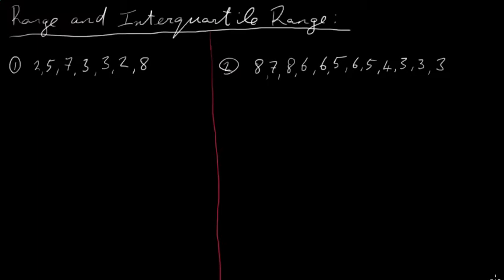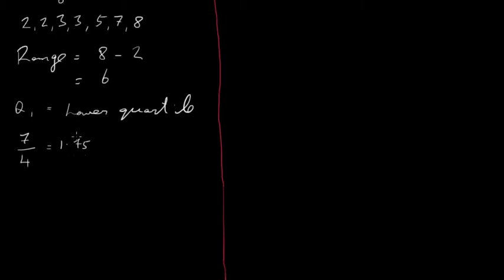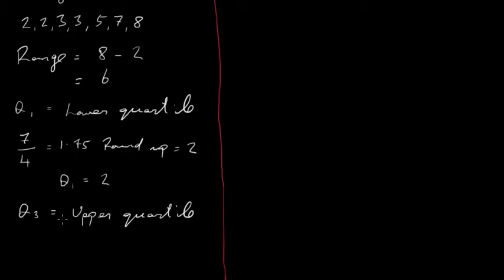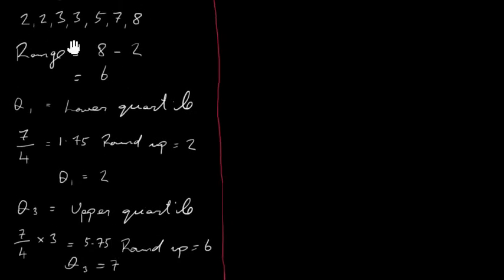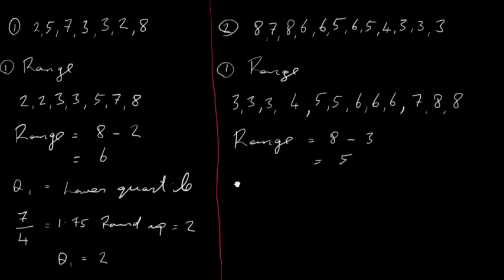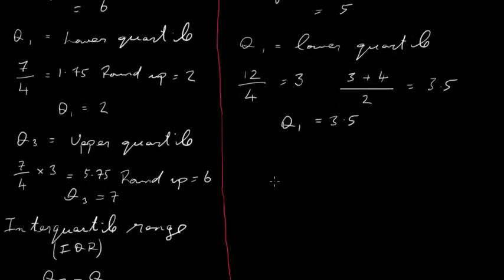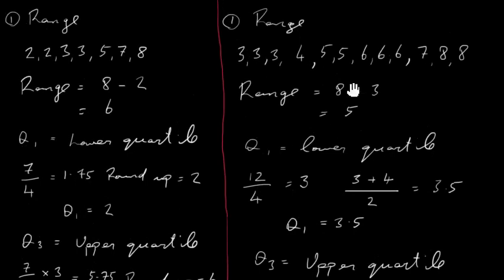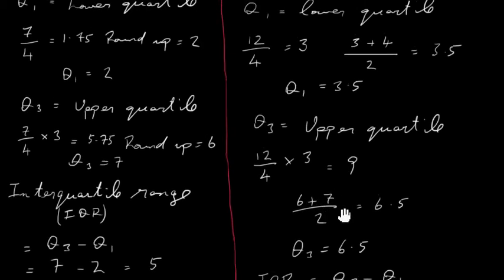range and quartiles